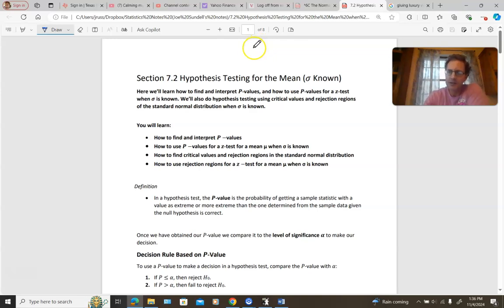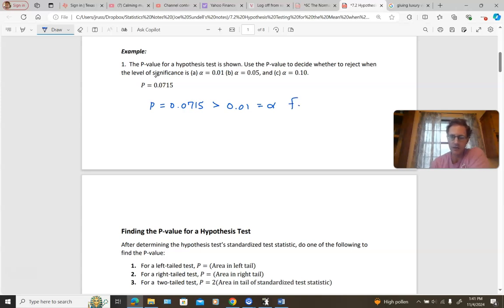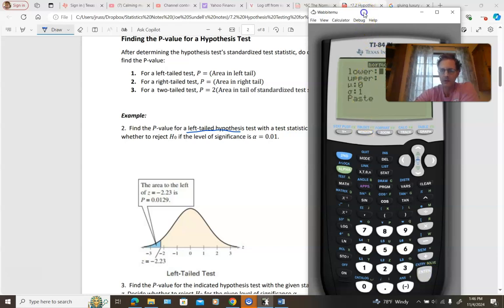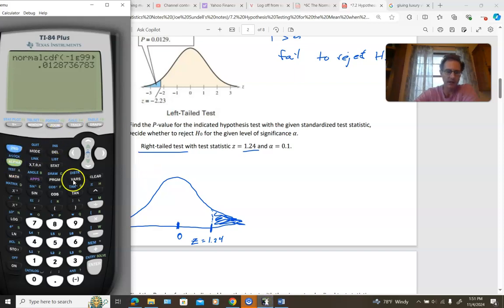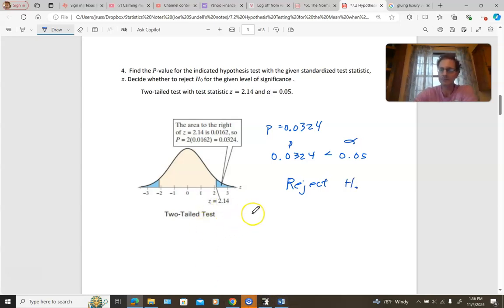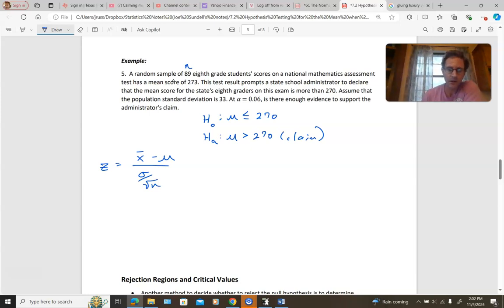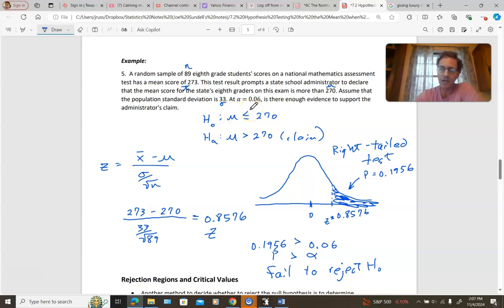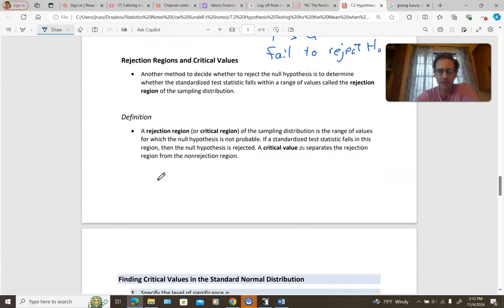7.2 Hypothesis Testing for the Mean Part 1